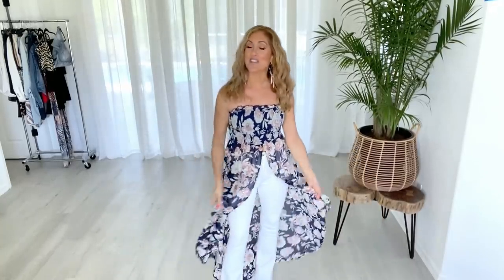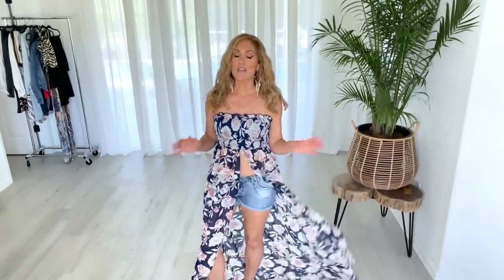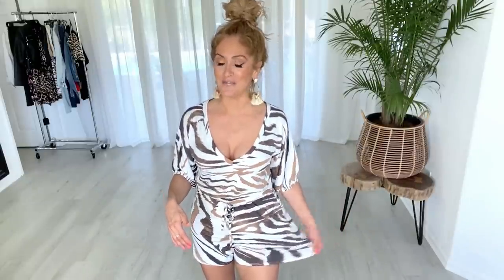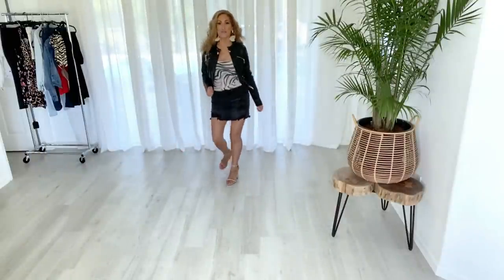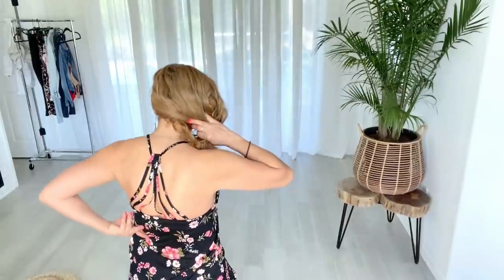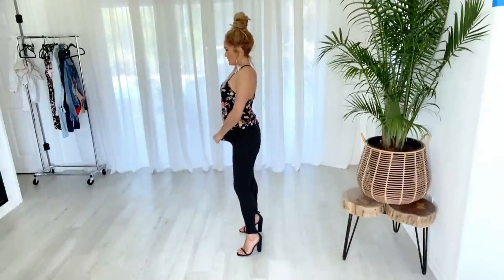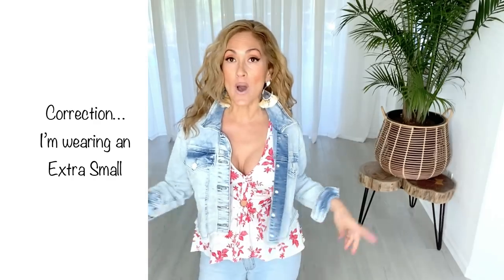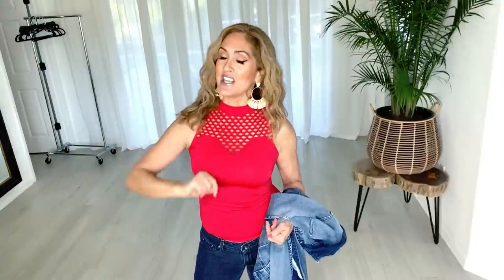VENUS SPRING LOOKBOOK | How To Dress Sexy At 53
St. Tropica HAIR GROWTH VITAMINS + Products: (SAVE 10% WITH CODE: LISAsttropica)

DERMAROLLER Gin Amber Beauty (I use 0.5mm 1x week): (SAVE 20% WITH CODE: LISA20)
LED ANTI-AGING MASK
MORE SKINCARE FAVORITES

MAKEUP
LIPS - Runway Rogue | Trendsetter Lip Liner! (SAVE 15% WITH CODE: LISA15)
FOUNDATION YOUR SKIN BUT BETTER (I use Tan mixed with Mineral Sunscreen)
ESTEE LAUDER Futerist Hydra Rescue
SPF 50+ MINERAL SUNSCREEN FOR FACE
POWDER SUNSCREEN
Travel Containers (to mix foundation & sunscreen)
PICANTE EYESHADOW PALETTE BY KARITY
NYX EPIC INK EYELINER
NATURALLY PRETTY BLUSH
ELF HIGHLIGHTER - Moonlight Pearls
DERMACOL SPF CONCEALER: (I mixed 222 & 224)
SKIN CLEARING CONCEALER
REVLON TRANSLUCENT POWDER
NYX MICROBROW
SETTING SPRAY

BOOKS & INSPIRATION
MOTIVATIONAL CALENDAR
AUDIBLE AUDIOBOOK SUBSCRIPTION
MY FAVORITE BOOKS

HOME
COASTAL DECOR
FAVORITE CLEANERS